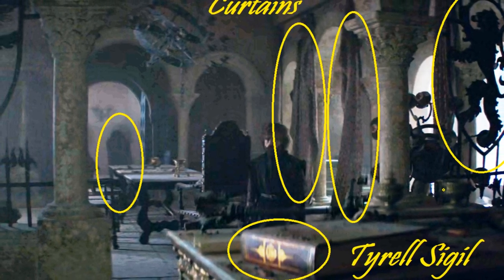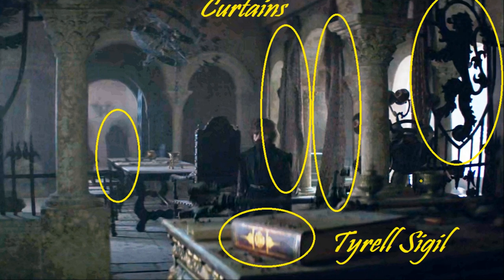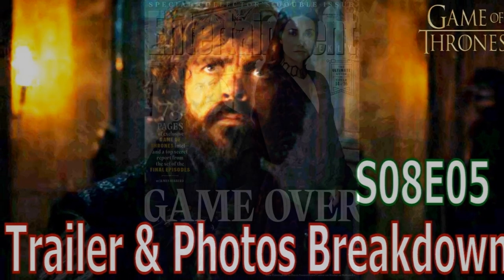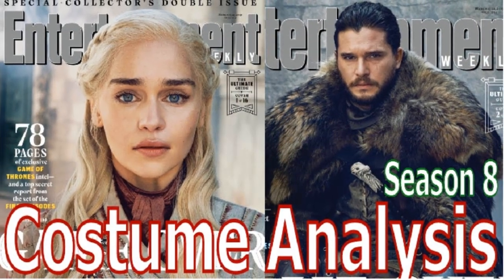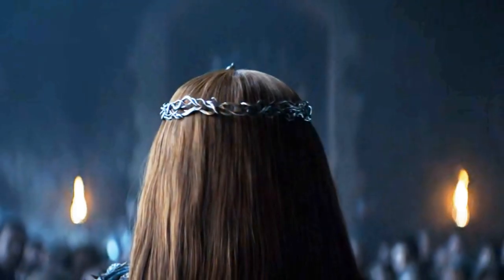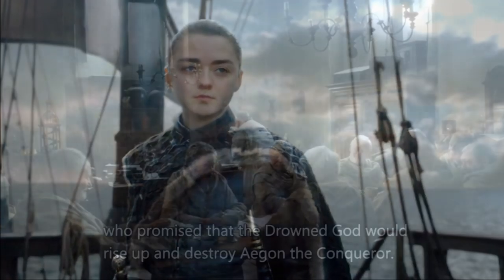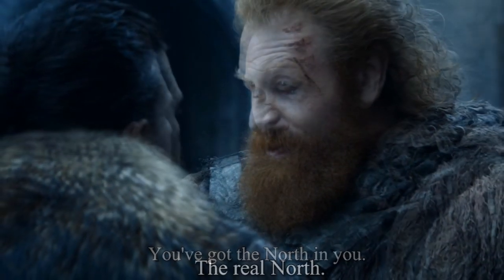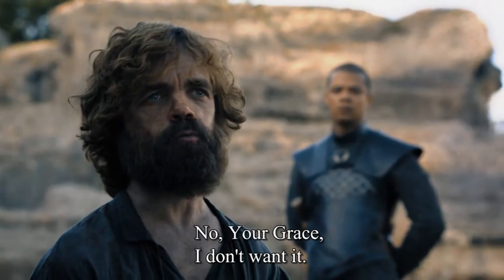Game of Thrones Season 8 Episode 6 Breakdown Part 1 - The Starks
Game of Thrones Season 8 Episode 6 Review

Discussion of Teeny Tiny details you might have missed in the episode.

Game of Thrones Season 8 Finale
Game of Thrones Series Finale

Credits: HBO

For Game of Thrones Books & Other Items

WATCH GAME OF THRONES HERE:-

Season 1
Season 2
Season 3
Season 4
Season 5
Season 6
Season 7

BUY GAME OF THRONES BOOKS HERE:---

1) A Song of Ice and Fire - A Game of Thrones: The Complete Boxset of 7 Books

India US

2) Fire and Blood: A History of the Targaryen Kings from Aegon the Conqueror to Aegon III as scribed by Archmaester Gyldayn

India US

3) The World of Ice and Fire (Song of Ice & Fire)

4) A Knight of the Seven Kingdoms

India US

5) The Ice Dragon

India US

1) Game of Thrones Season 8 Episode 4 Review Part 2 - Varys's real motive, Sansa and Daenerys

Channel logo & art By:
Francis Karimi